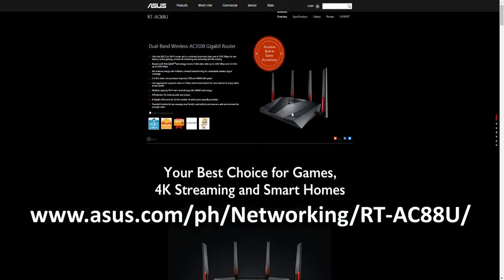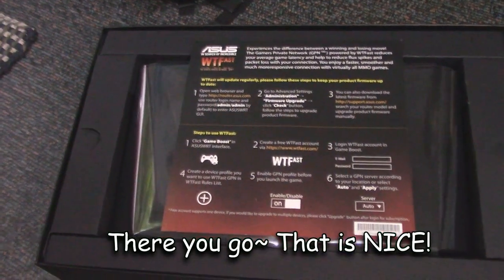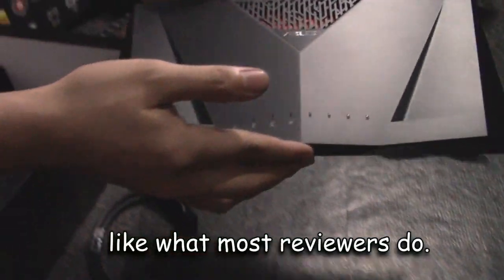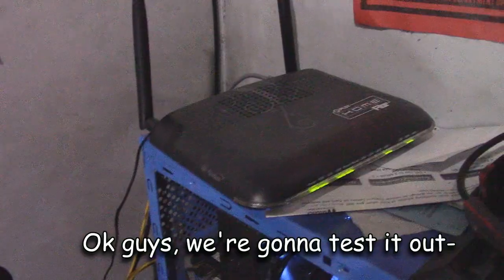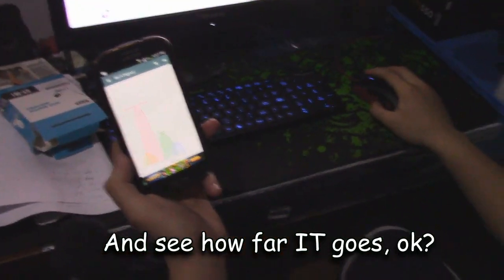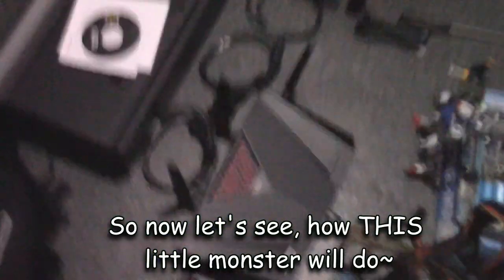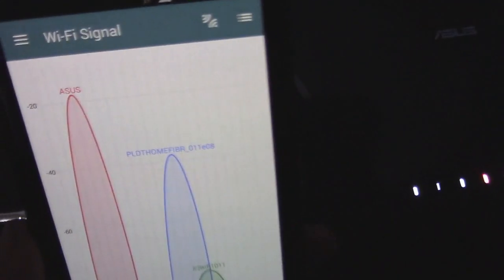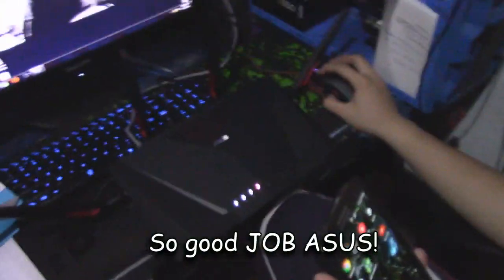ASUS RT-AC88U | UNBOXING, and STREET REVIEW | ALL YOU NEED TO KNOW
For NOOBS like me and you, here's ALL YOU NEED TO KNOW about the ASUS RT-AC88U. We put this Monster of a Router to the test in this very unorthodox and "Street"-like style. Let us know if you like this approach in Tech reviewing~

Special thanks to ASUS Philippines for letting us review this. And to leland bernal for letting me use his mancave and his face for this review.

Get Partnered now with Freedom! MCN, the #1 network for youtubers

RRRAAAK NA ITUUU!!~